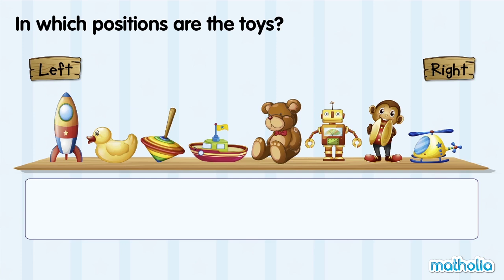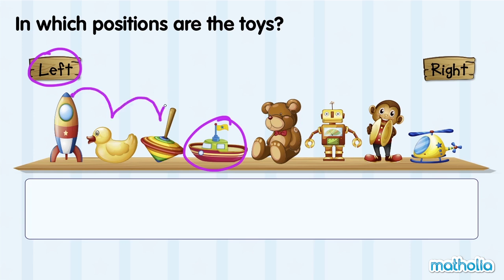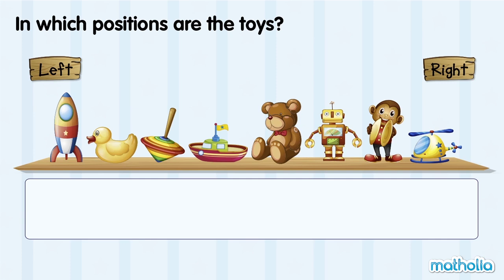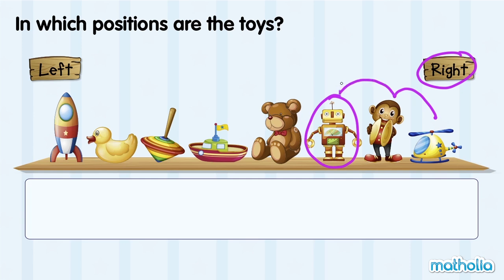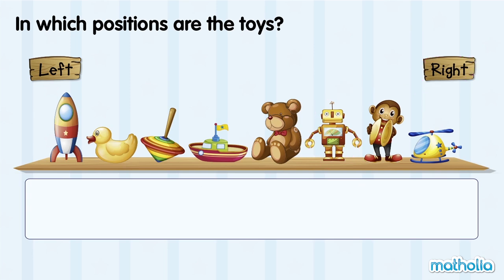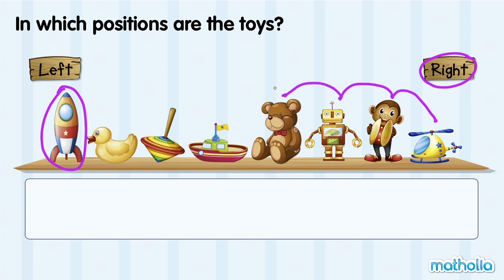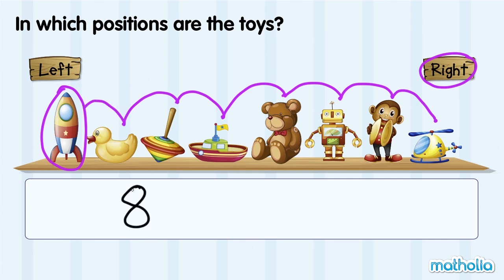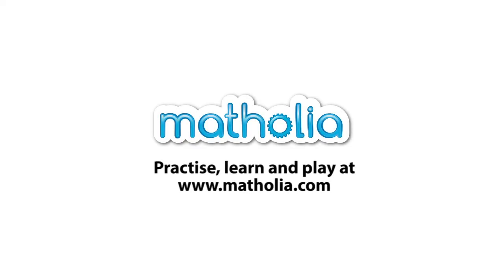Naming Positions - Left and Right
Matholia educational maths video on naming positions - left and right.

Topic Description:
Students learn to name and describe positions:
Above and below
Next to and beside
Over and Under
Left and tight
Position cardinality and the cardinal numbers (first, second, third, etc.)

Learning Targets:
I can use words to name and describe positions such as above, below, next to, beside ,over, under, left and tight.
I can use words that show number position; first, second, third, etc. through tenth.
I can describe the position of an object in a grid (middle, right, left).

Classroom Resources
Puppets
Toy cars
Multi-link Cubes
Counters of all kinds
Picture mats depicting various scenes
Attribute blocks
Geometric blocks or pattern blocks
Pattern task cards
Online digital pattern blocks